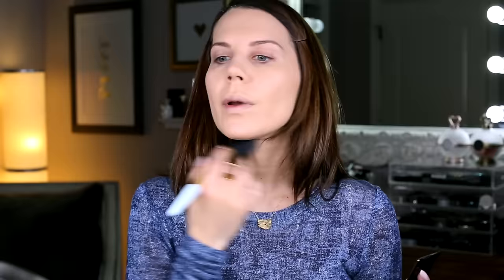$120 CONCEALER WTF ? | First Impressions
Today we go WAY WAY WAY OFF the deep end with a heavily Requested product ... the super luxury $120 Natura Bisse Eye Cream & Concealer and to make it interesting I test drive the new Nars Velvet Matte Skin Tint.

~ PRODUCTS MENTIONED ~
NATURA BISSÉ The Cure Sheer Eye Cream & Concealer
Nars Velvet Matte Skin Tint // Alaska Light 2
Ciate Liquid Velvet // Wonderland

1905 Wilcox Ave.